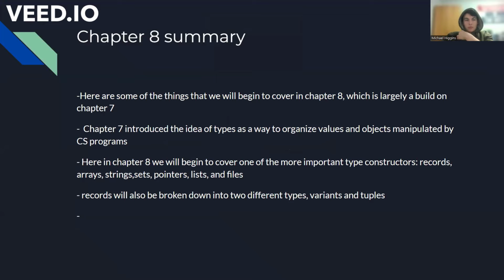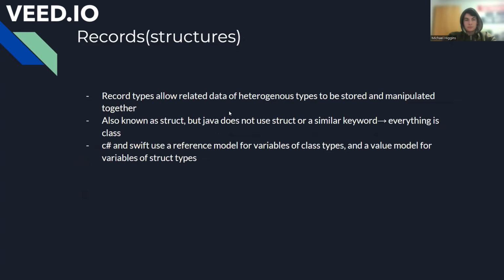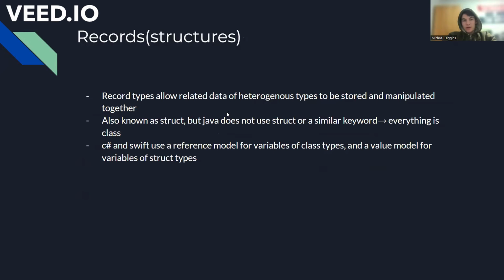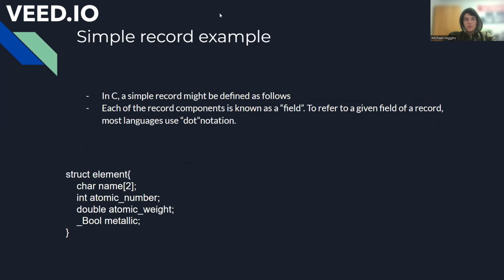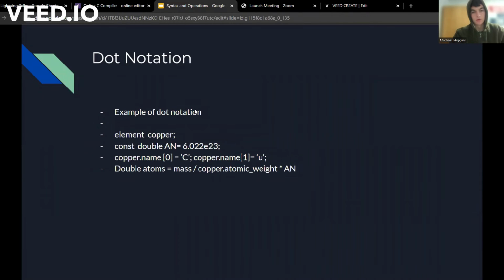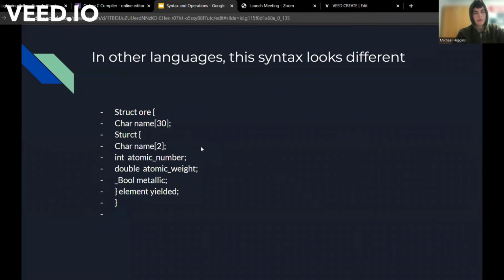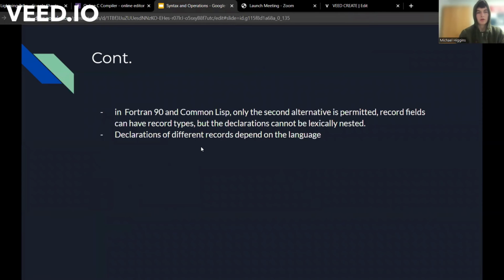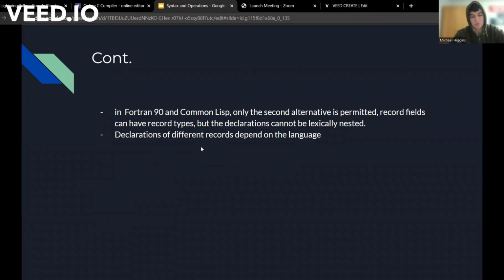Section 8.1.0 & 8.1.1